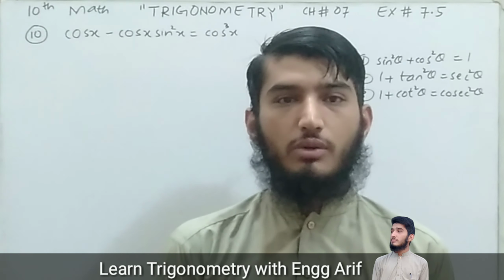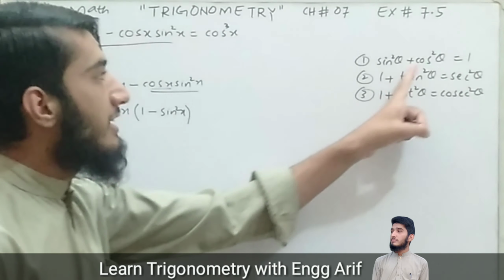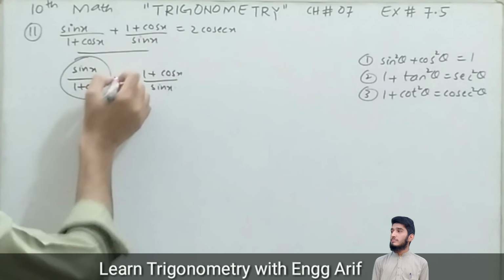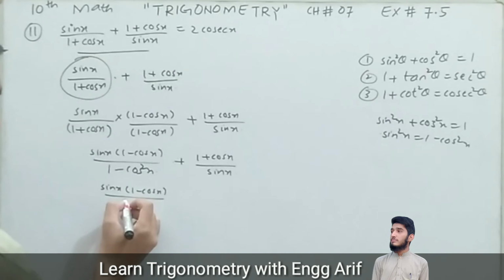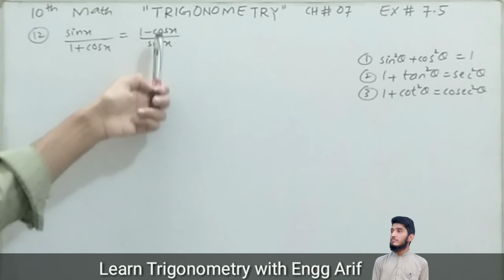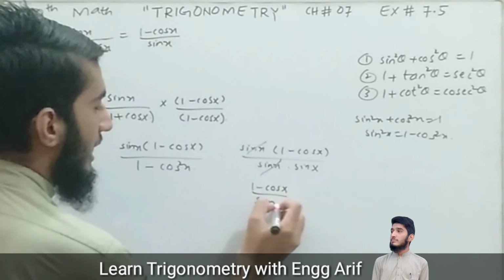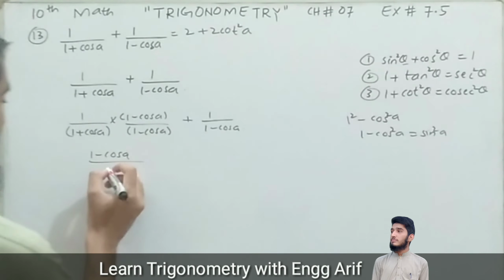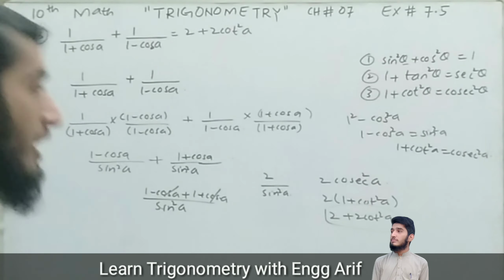Prove the identities | Trigonometry | class 10th | mathematics | exercise # 7.5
In the previous video we solve question # 07,08 and 09 related with exercise # 7.5, chapter # 07, "prove the identities" class 10th mathematics "Trigonometry".

you can watch it by going to playlist by the name "Trigonometry" though my this channel.

In this video we solved the next and further four(4) questions related with the same exercise # 7.5 , question # 10,11,12 and 13 related with the same topic "prove the identities" relevant with "Trigonometry" chapter #07.

In the next video I will solve the last four (4) questions of this exercise # 7.5 , question # 14,15,16 and 17 related with the topic "prove the Trignometric identities" class 10th mathematics.